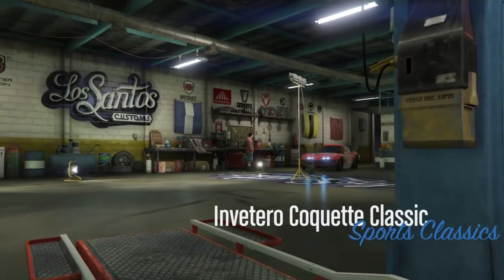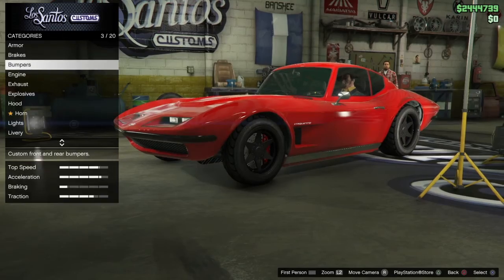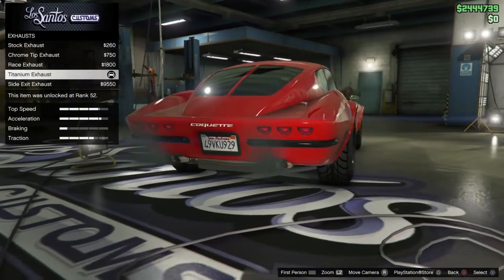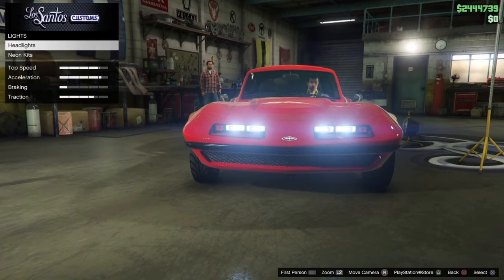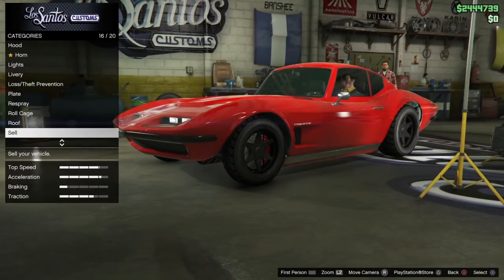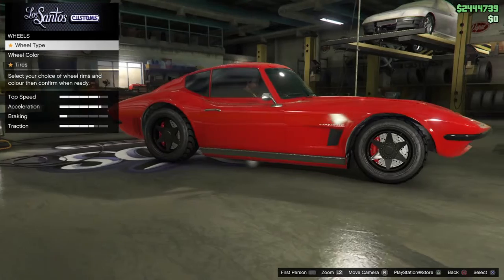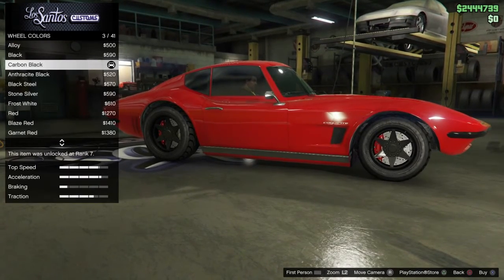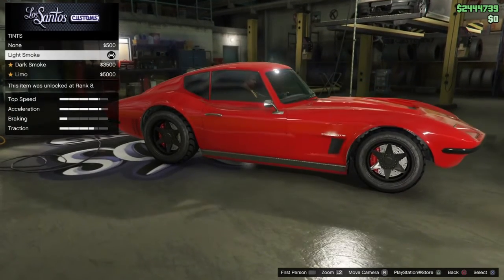GTA 5 - Letty's 1966 Corevette Stingray Guide (Fast 8)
Don't miss out on the new SickaDelic RaZZZ Reaction gaming drink by Swift Lifestyles!

Check out some of the best quality controller accessories on the market made by Fade Grips!

Head to GameFly and start your $9.50/month membership FREE for the first month!!!

Looking for Private Servers for your favorites games like Rust, Ark, Call of Duty, and more?!
Jump on over to GTX Gaming and get started with your own server now!